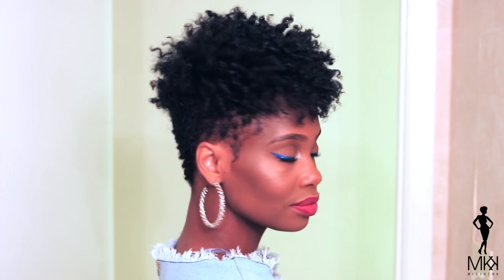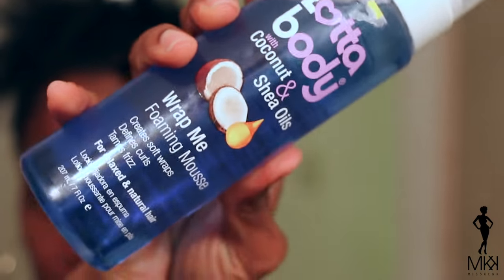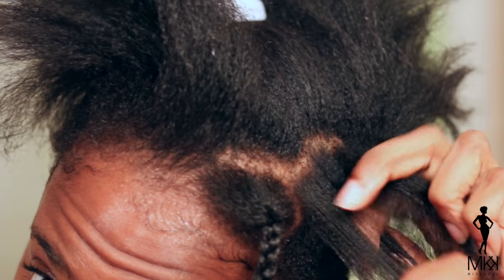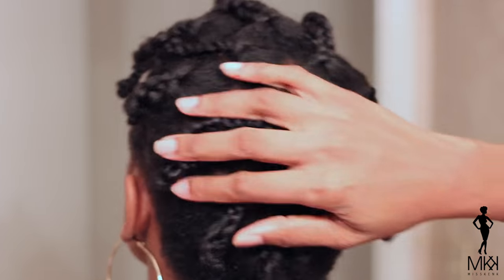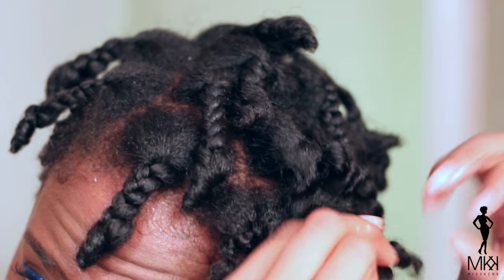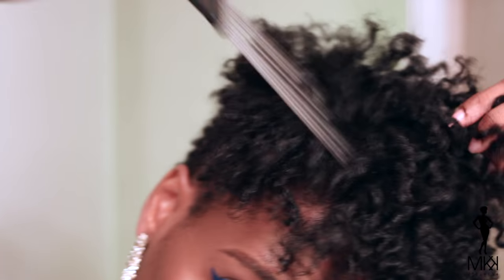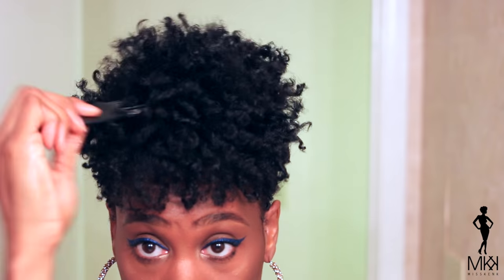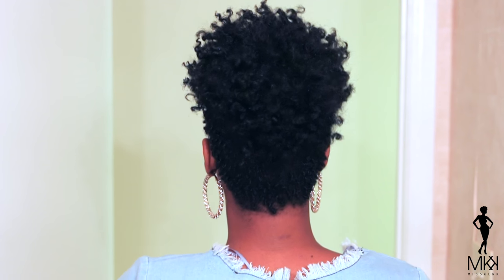Braid-Out on Tapered Natural Hair in UNDER AN HOUR #3 | MissKenK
Hello Team MissKenK!!  First off let me welcome my new Subbies!!!

Products Used:
Gorilla Snot Gel
Lotta Body Foam Wrap
LouAna Coconut Oil